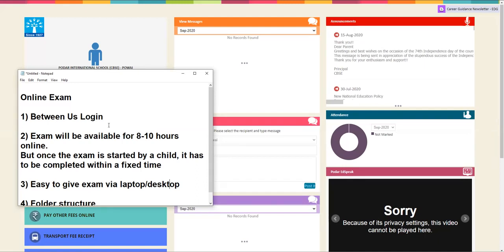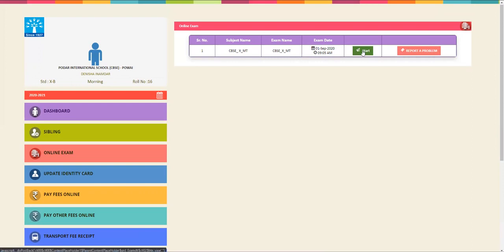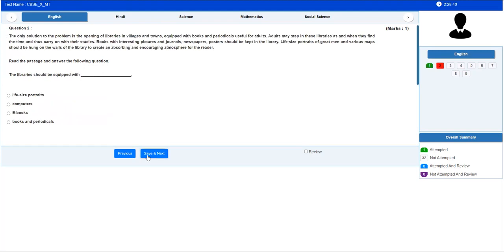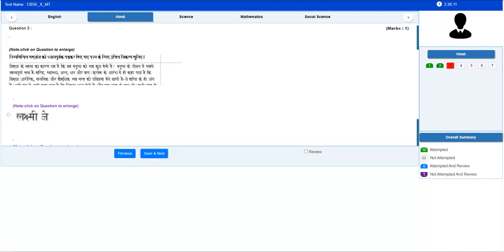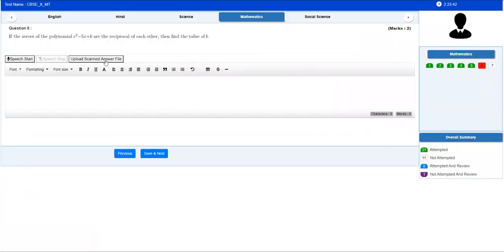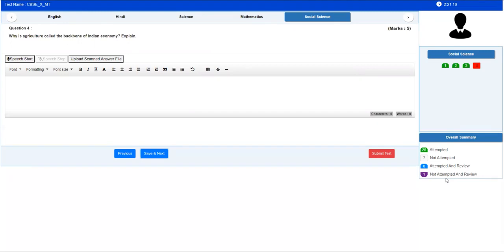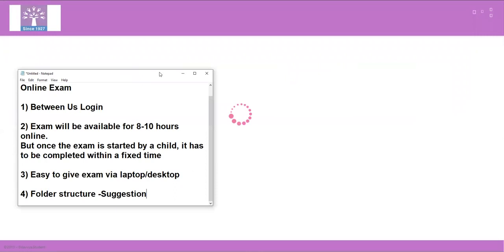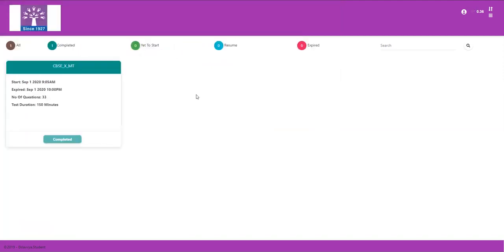Online Exams walk through for Saptagiri Podar Learn School Degloor Students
Follow each and every step to complete the online exam successfully